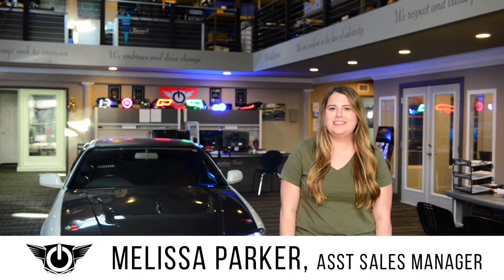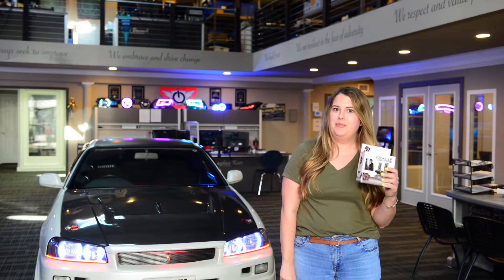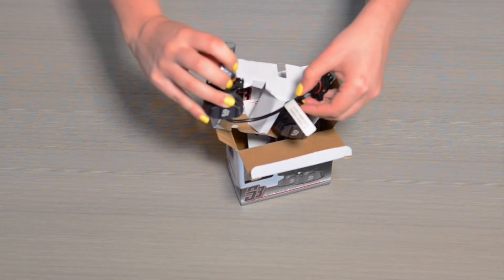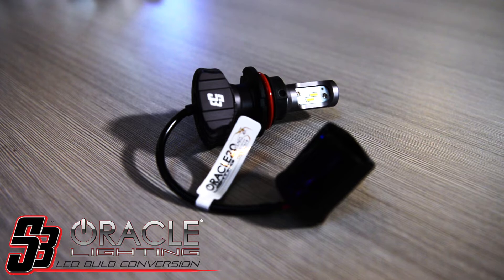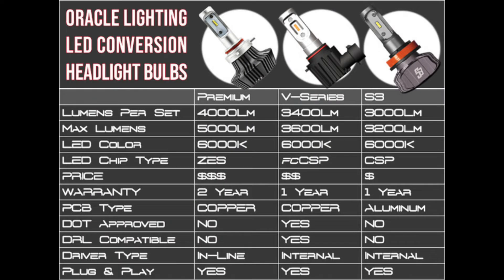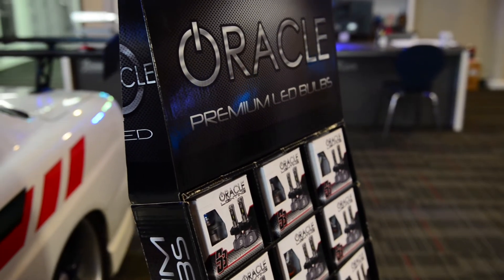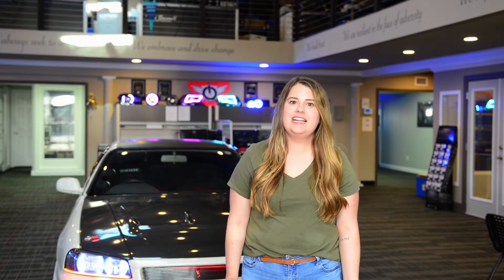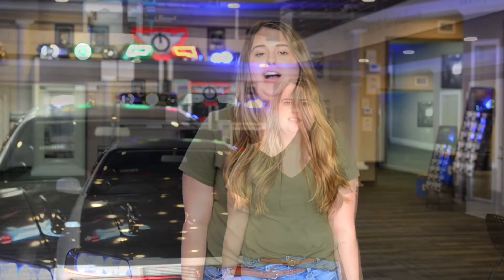ORACLE Lighting S3 LED Headlight Conversion Bulbs - New Product Overview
ORACLE Lighting S3 LED Conversion Bulbs Instantly provide 3200 Lumens of Crystal Clear 6000K light output. The electronic components of the S3 Headlight bulbs are housed in a sealed waterproof heat-sink design, eliminating the need for external drivers and cooling fans. The CSP (Chip Scale Package) LED Chip Design features a small package size but high-intensity volume per unit with less heat value resulting in industry-leading Luminous Efficacy (science talk for “Best Bang for your Buck”). This new low-profile design reduces common bulb fitment issues for an easy Plug & Play DIY installation.

Product Specifications:
• Operating Voltage: 12V/24V
• Color temperature: 6000K
• Material: 6160 aluminum
• PCB: Double Layer Copper
• Current Demand: &lt;1 Amp
• Warranty: 1 Year Limited
• LED Chip Type: CSP
• Brightness: 3200 Lumens
• Power Draw: 12W / Bulb
• luminous Efficacy: 130lm/W*
*Industry-Leading Efficacy Ratio